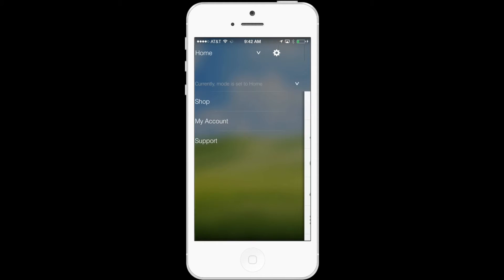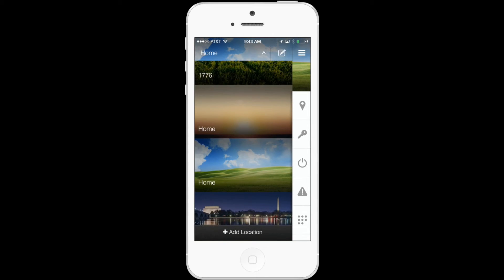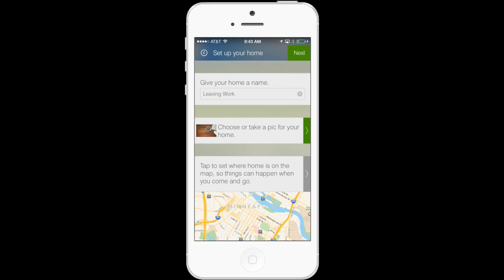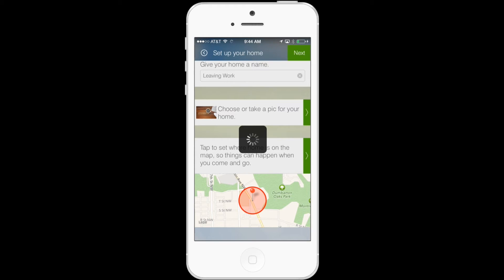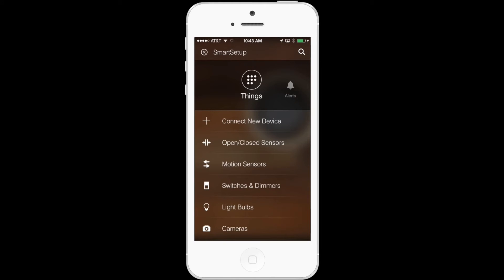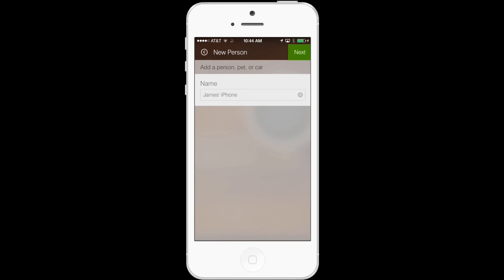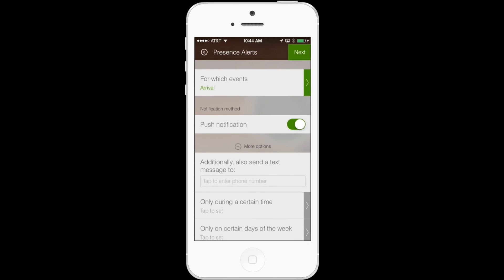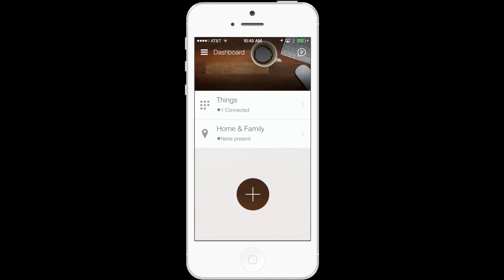How to Get Notifications When People Come and Go From Any Location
Not only does SmartThings let you stay connected to friends, family, and pets when they come and go from your home, but you can also be notified when people come and go from any location. Here's how.